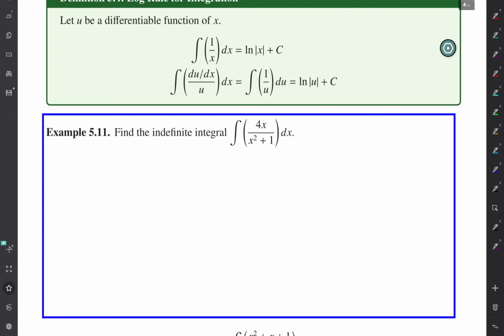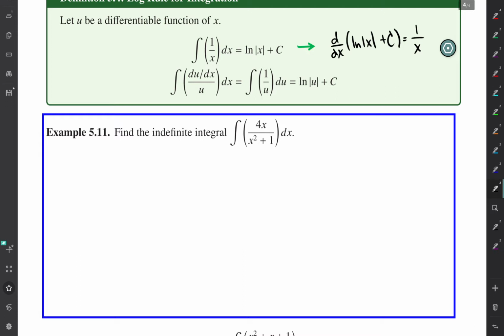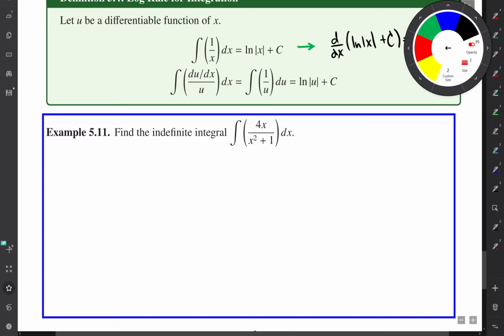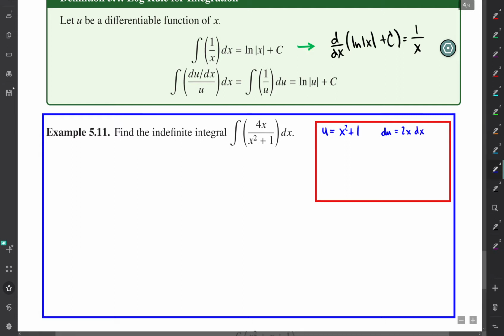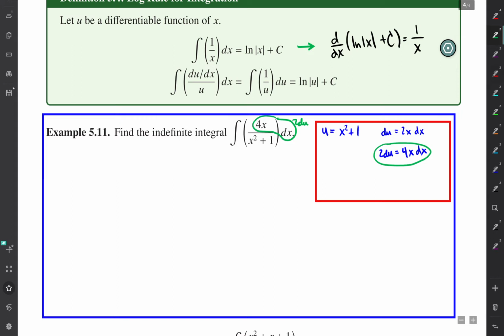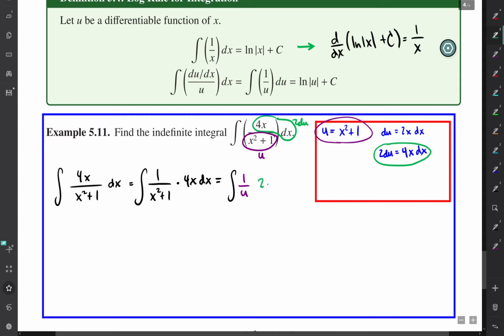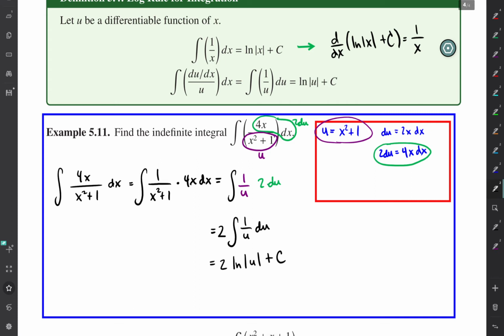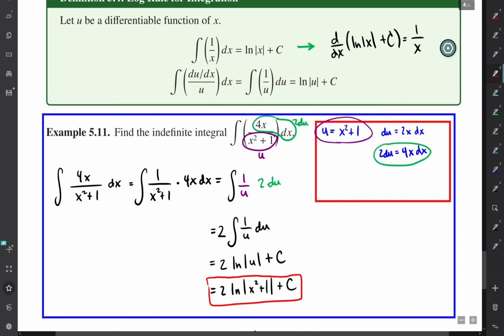Elementary Calculus Example 5 11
Integrals of logarithmic expressions